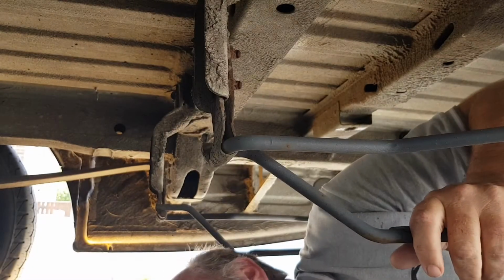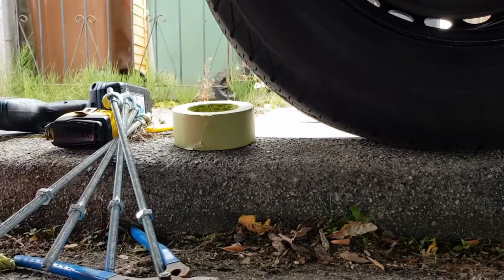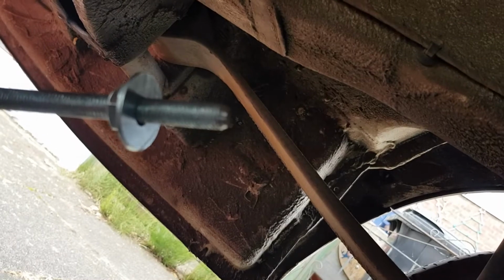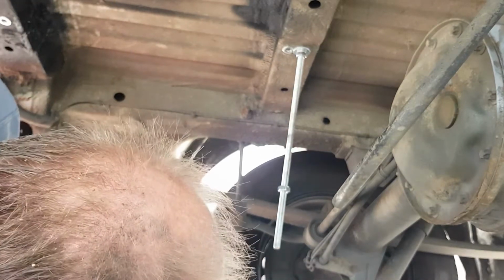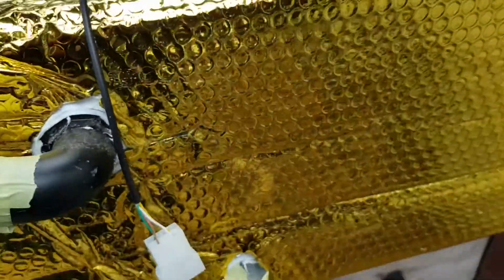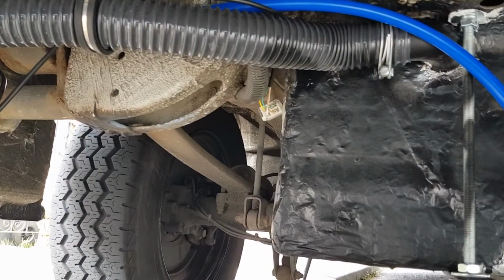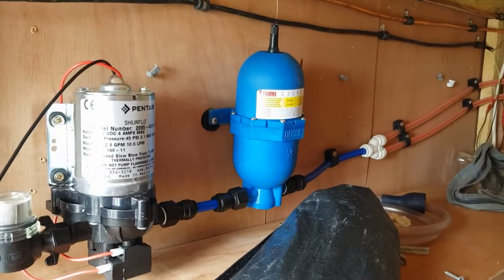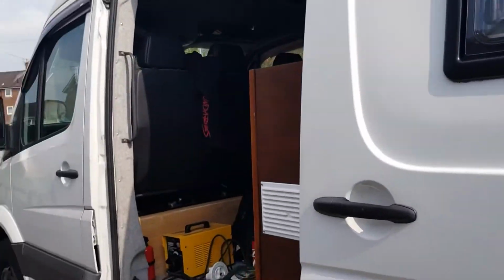Underslung water tank camper van conversion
A very simple way to fit an Underslung water tank to your camper van conversions